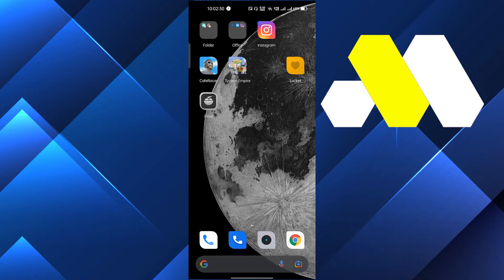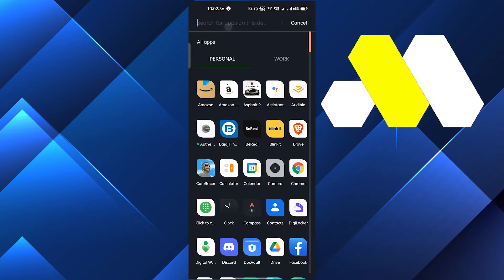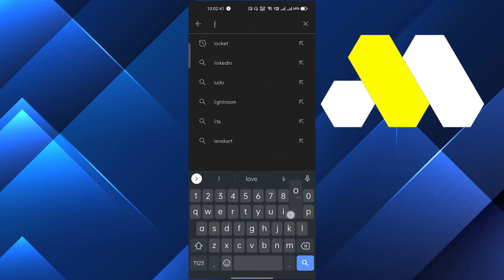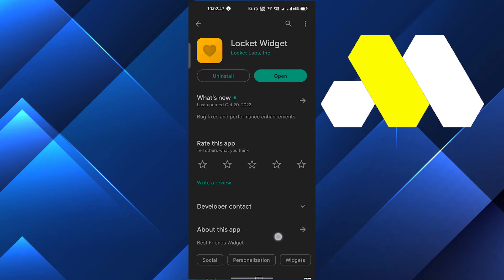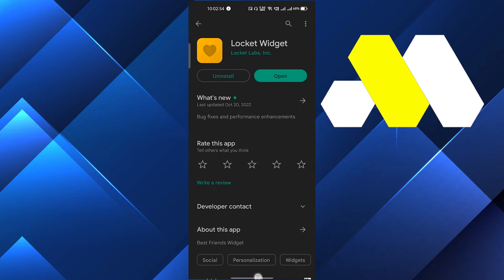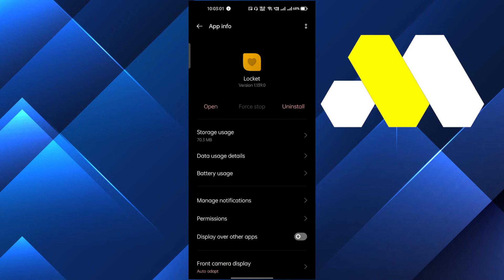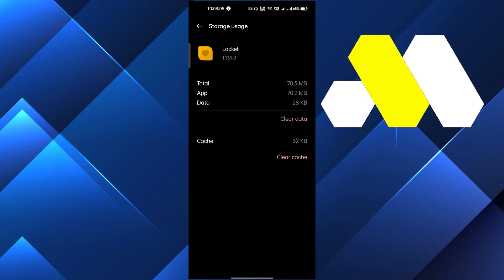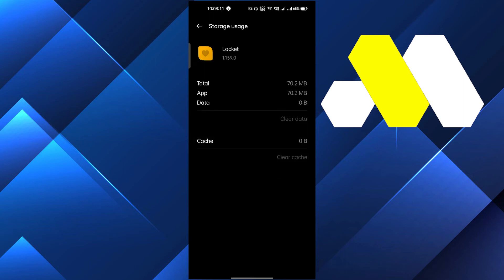How To Fix Locket Widget App Not Working (Easy Way 2022)